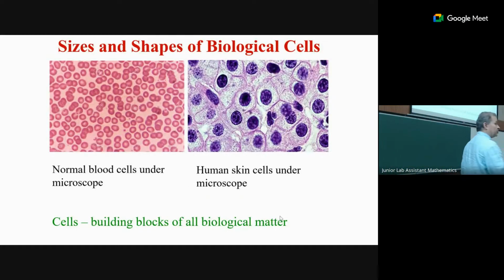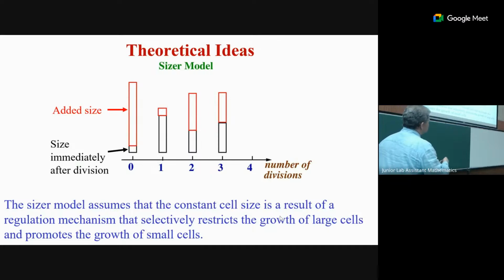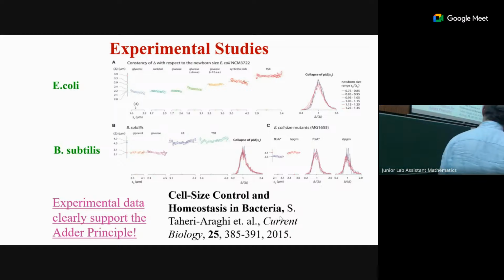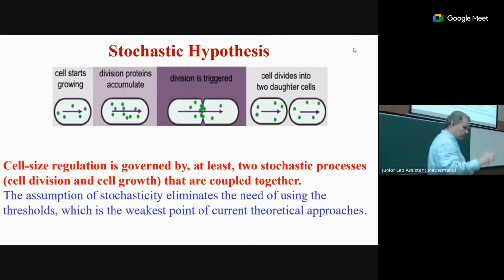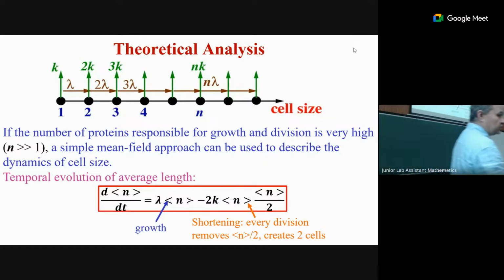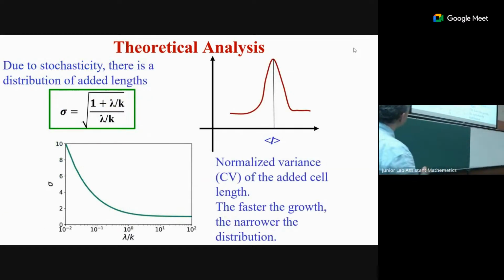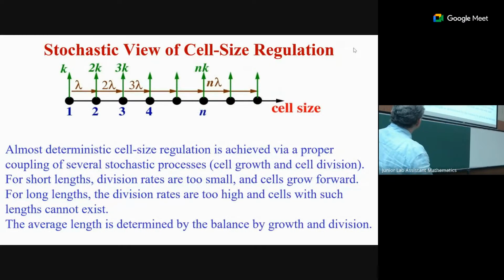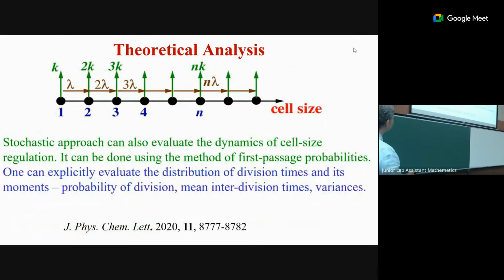Lecture 8- Stochastic mechanisms of ceel-size regulation in bacteria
Stochastic mechanisms of ceel-size regulation in bacteria